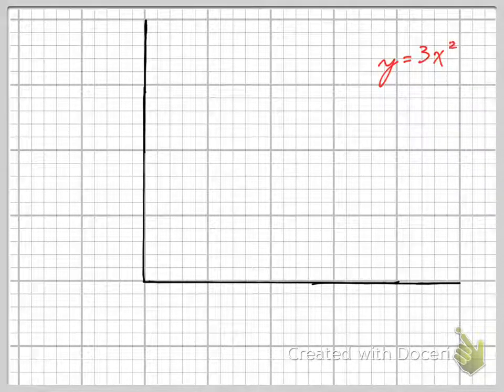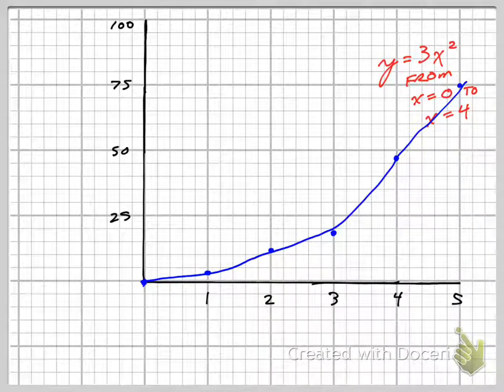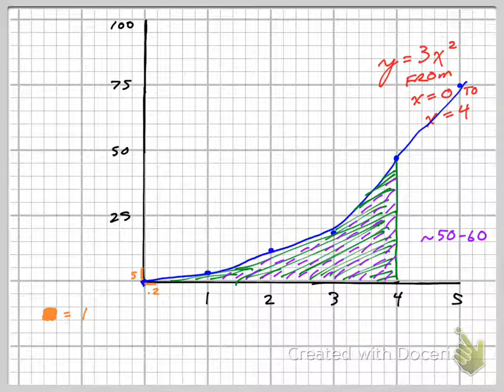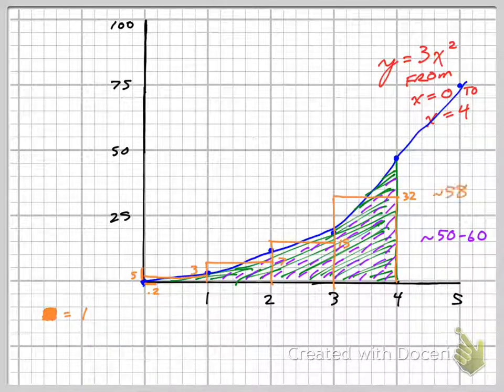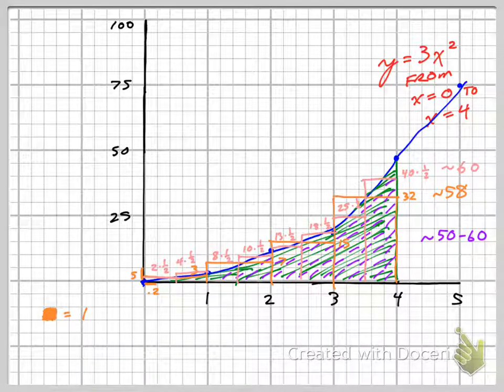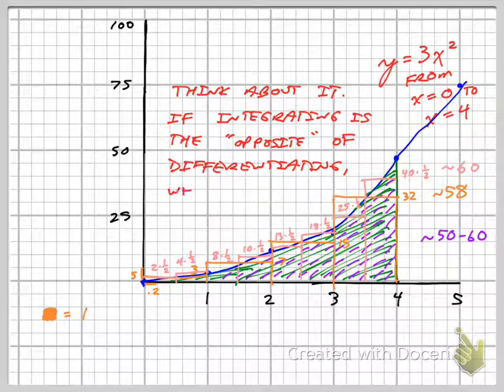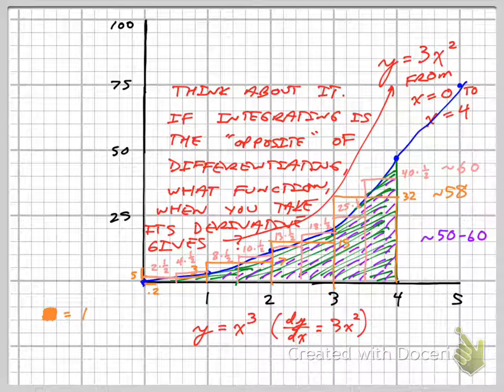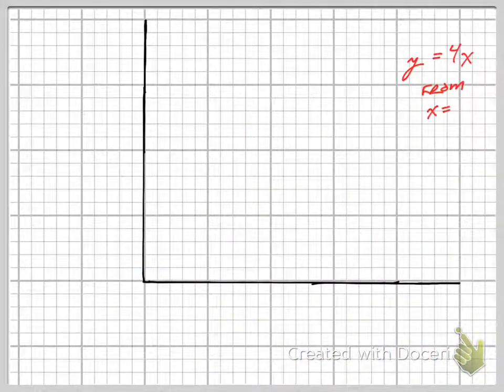Intro to Integrals (Definite)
Discovering definite integrals.